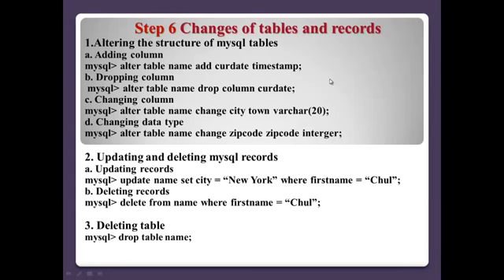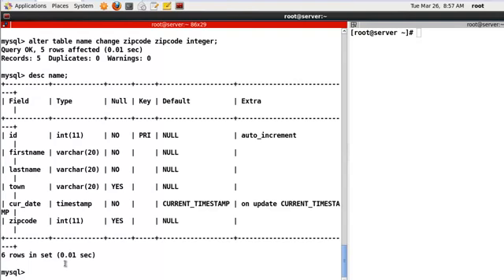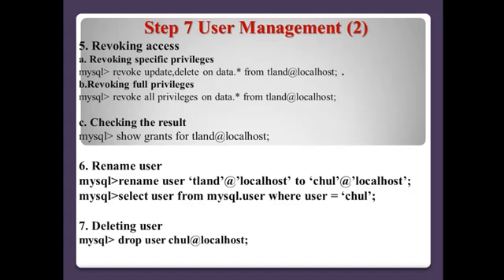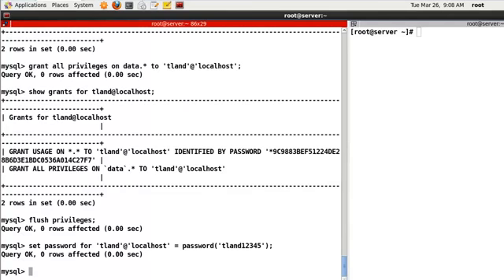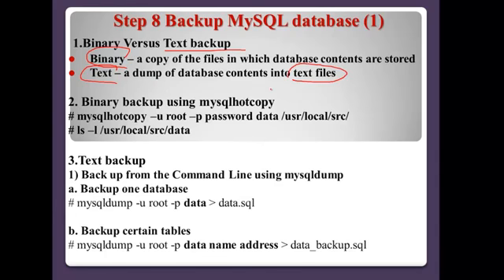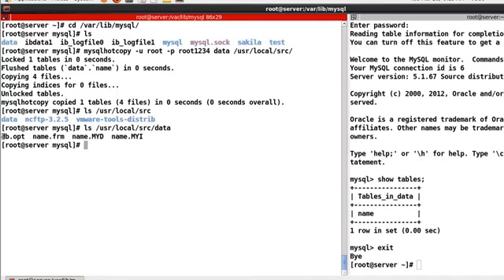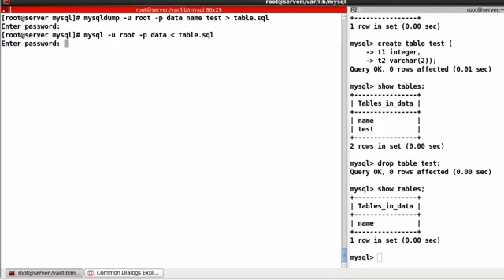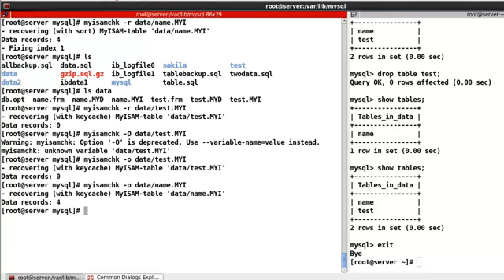1.2 Database Server Setup using MySQL on CentOS 6.3